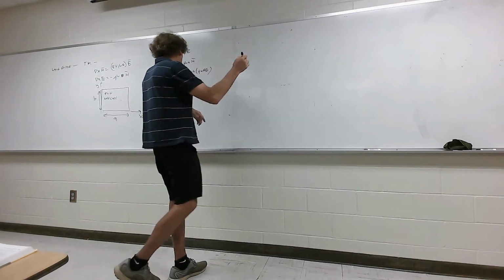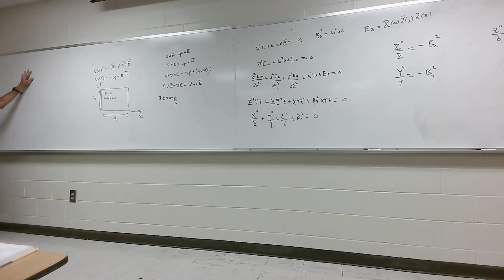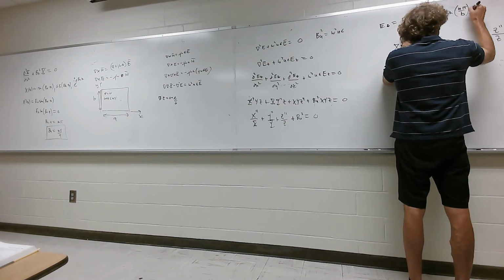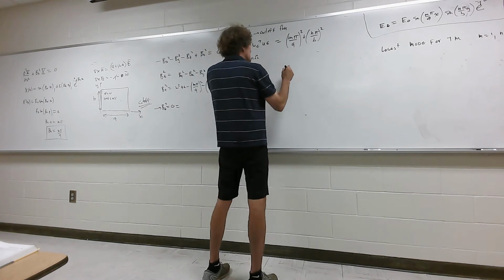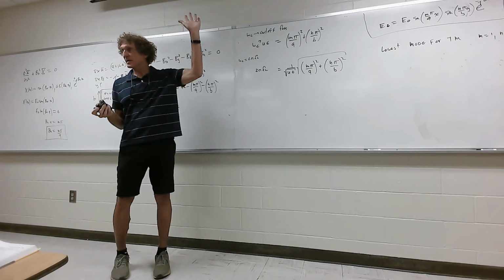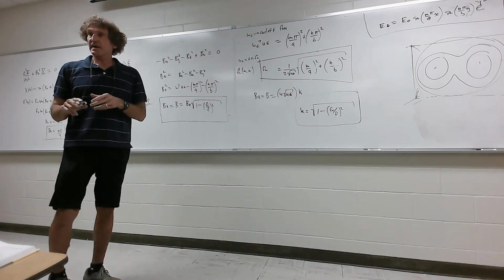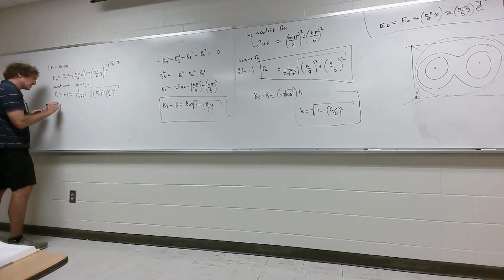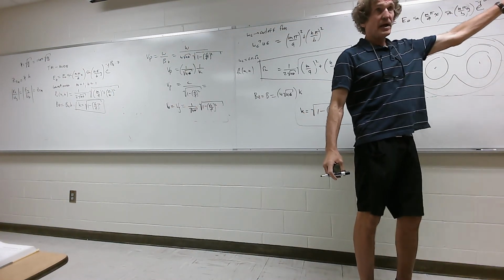EMAG 2 Lecture 8 (9/7/22)